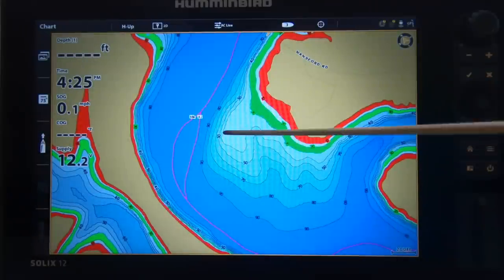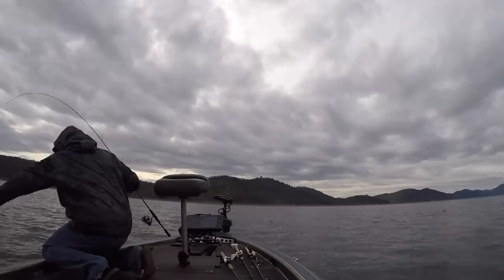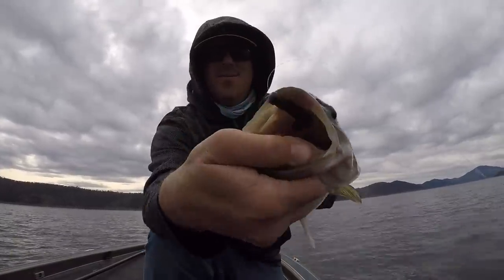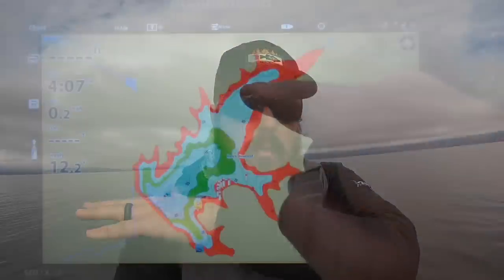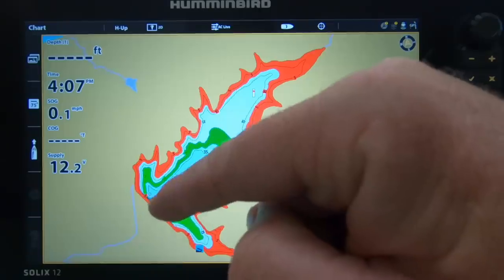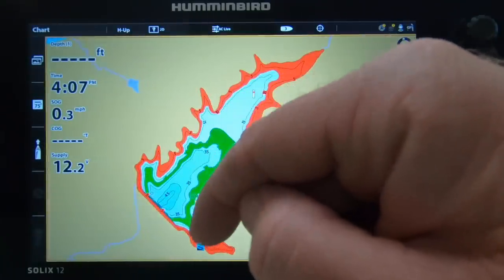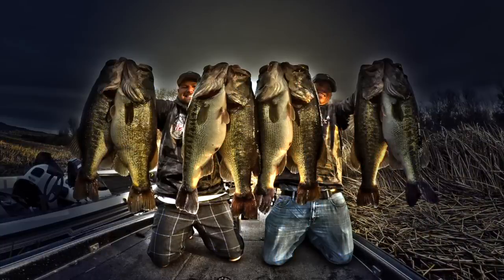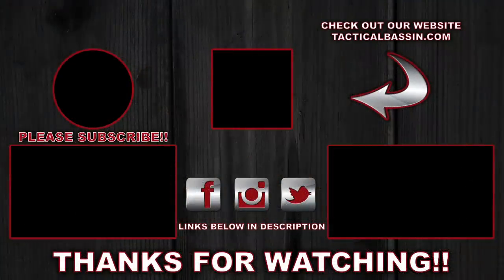Where Do Bass Go In Winter? (And How To Catch Them)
Are you struggling to catch fish this Winter? Did your bass disappear? Winter bass fishing doesn't have to be tough! Matt explains where the bass are hiding in ponds, rivers, lakes, and reservoirs in this in-depth video. If you're tired of struggling for a bite let Matt show you where to look!

Its time to stop struggling and start catching! Knowing where to look is half the battle. Once you apply these tips and find the fish, the fun is ready to start. Taking it a step further, Matt offers his favorite baits for each style of fishery. Whether you're throwing a ned rig on the deep end of a pond, fishing a football jig through deep rock on a highland reservoir, or cranking on a natural lake, your Winter fishing is about to be a lot more fun!

Below you'll find a breakdown of the equipment Matt was using in the video (depth finder and mapping software) along with the baits he recommended for each style of fishery. Its time to break out of the Winter rut and catch some fish!

Pond Baits

Ned...

Jerkbait...
(Sexy French Pearl, Gill, Deadly Black Shad)

River Baits

Jig...
(Green Pump Purp Copper, Black and Blue, Cinnamon Purple)

Jerkbait...
(Sexy French Pearl, French Pearl OB, Deadly Black Shad)

Reservoir Baits

Blade Bait...
(Stainless Steel, Gold)

Jig...
(Green Pump Purp Copper, Cinnamon Purple)

Natural Lake Baits

Cold Water Crankbait...
(Megabass Sexy Shad, Kisyu Ayu,  M Threadfin Shad, Ito Wakasagi)

Jig...
(Tilapia, Green Pumpkin)

Spoon...
(Morning Dawn, Electric Chicken, UV Black Shad)